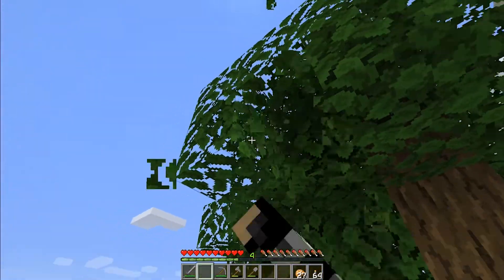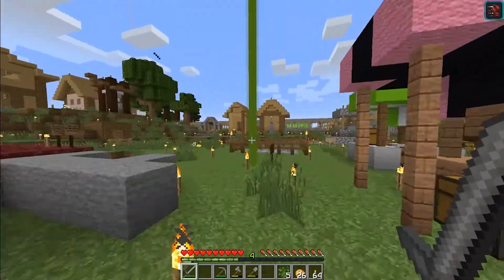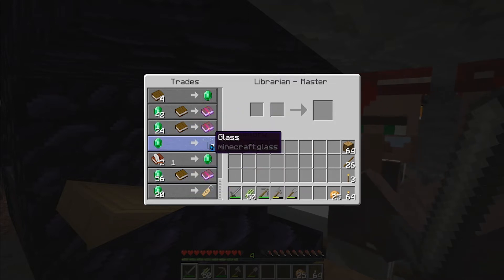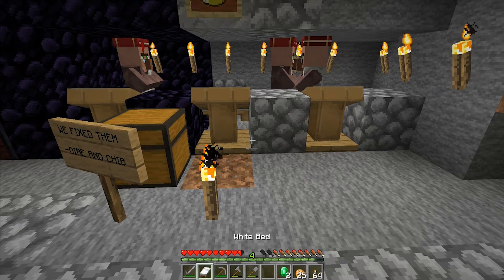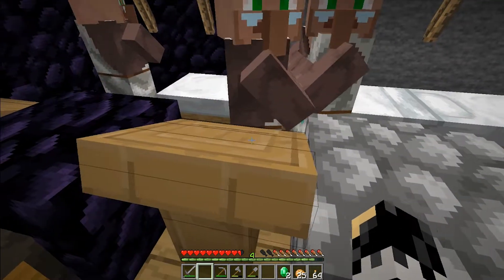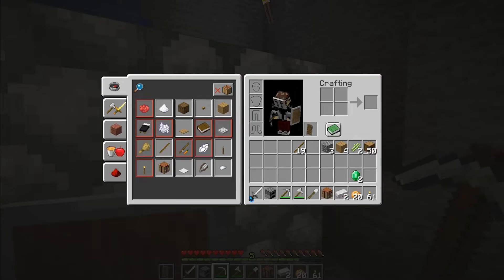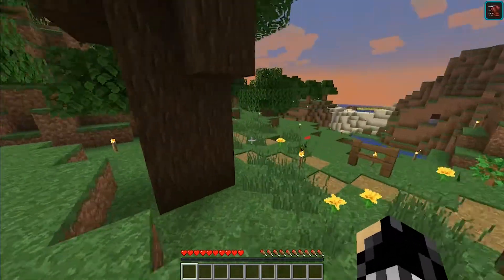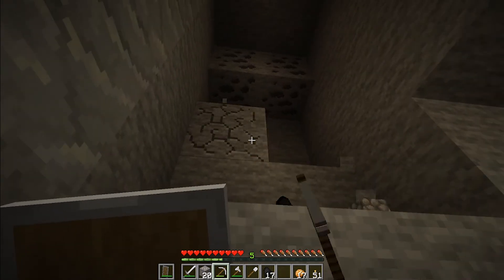That Didnt Take Long!! -- Minecraft: Mindcrack Server -- E03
Weclome to Gaming with a Scottish Accent This is Mindcrack, A Minecraft Lets play in Minecraft version 1.14 I try to survive, gather resources and build epic things.

Minecraft is a sandbox construction game created by Mojang AB founder Markus Persson, and inspired by the Infiniminer, Dwarf Fortress and Dungeon Keeper games. Gameplay involves players interacting with the game world by placing and breaking various types of blocks in a three-dimensional environment. In this environment, players can build creative structures, creations, and artwork on multiplayer servers and singleplayer worlds across multiple game modes.